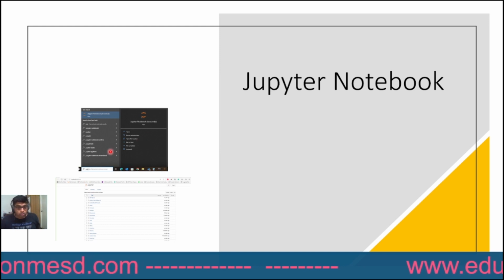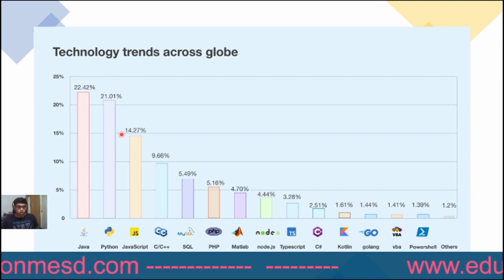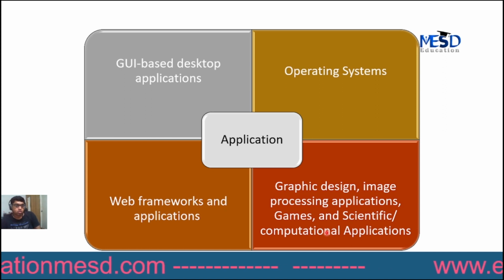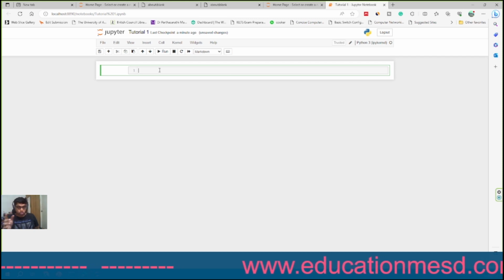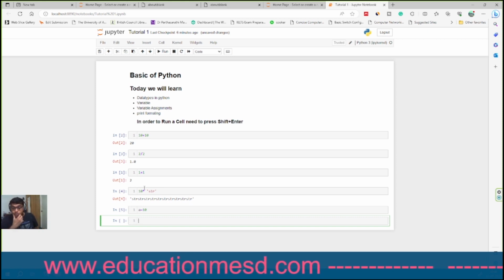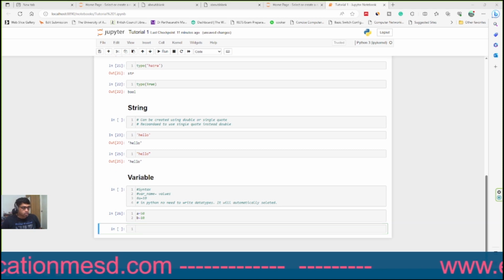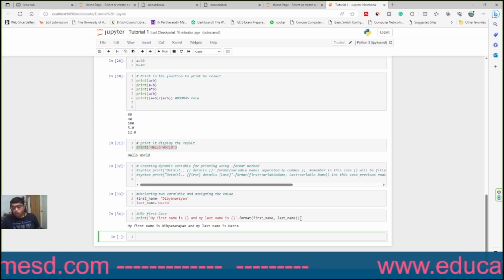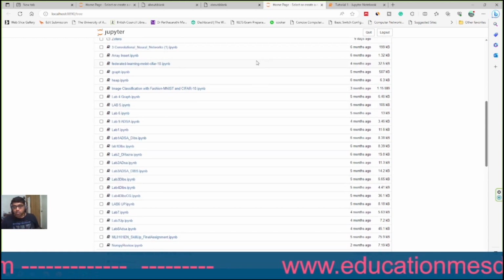Machine Learning with Python, First step towards sucess.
In this video, you will lern about installing Jupyter and VS code. How to use jupyter as your notebook, so you can take note over there itself.
This video has two part theory and practical.